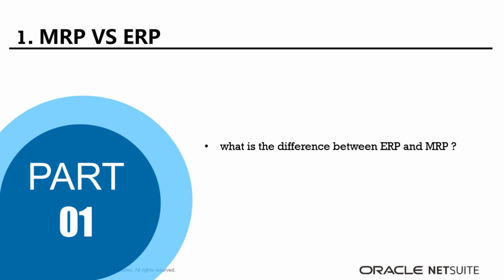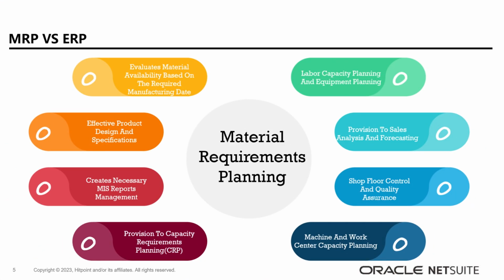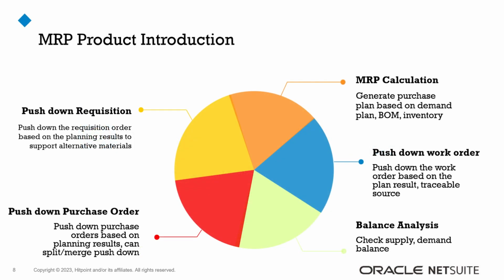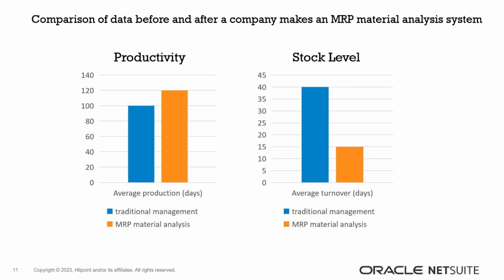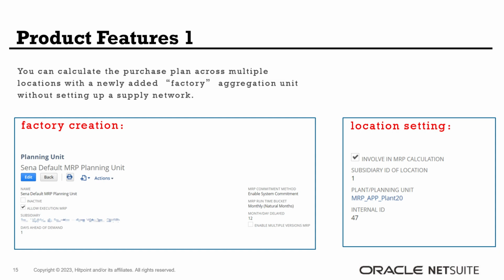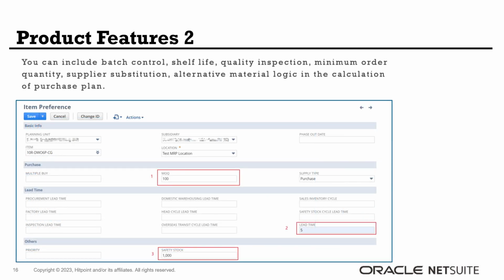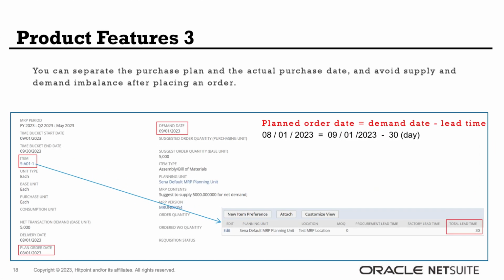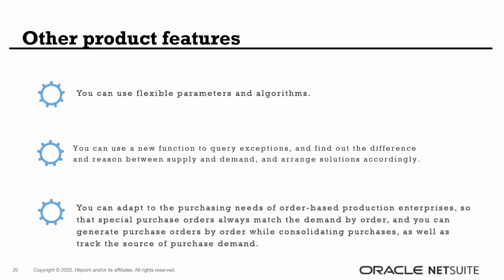Optimize your procurement planning with our NetSuite-Based MRP solution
In other Netsuite-based MRP solutions, one location is used as the whole calculation, but in the actual scenario used by customers, there are basically multiple locations, which makes the design of this scenario too complicated and the whole analysis result is not accurate. Therefore, we added "factory" as the aggregation unit to calculate the procurement plan, and one factory corresponds to multiple locations without setting the supply network.We have added lot control, expiration date, quality control, minimum order quantity, supplier substitution, and substitute material logic to the procurement planning calculations.these features are not available in other Netsuite's MRP solutions.